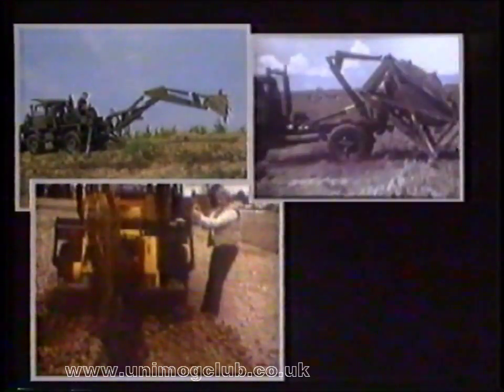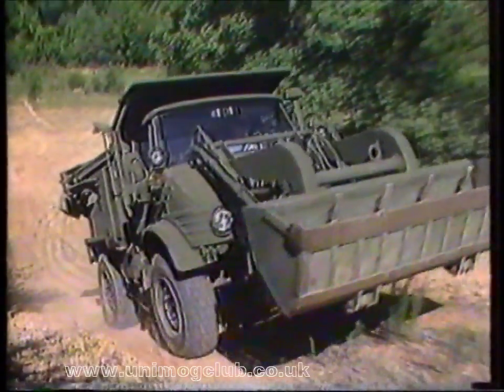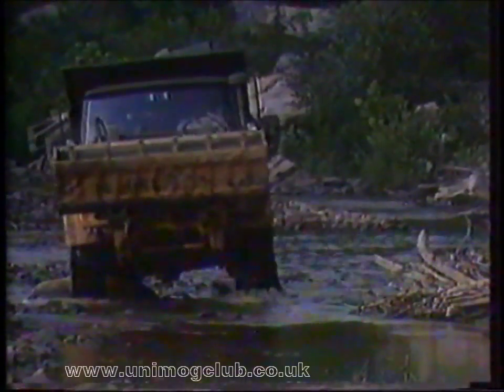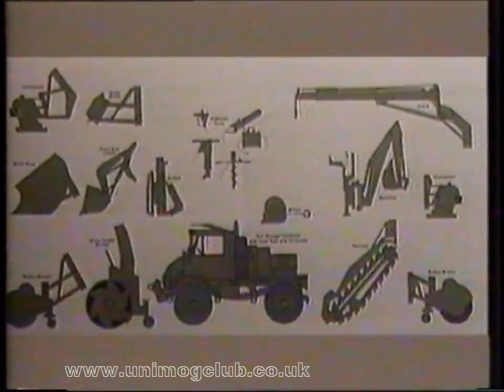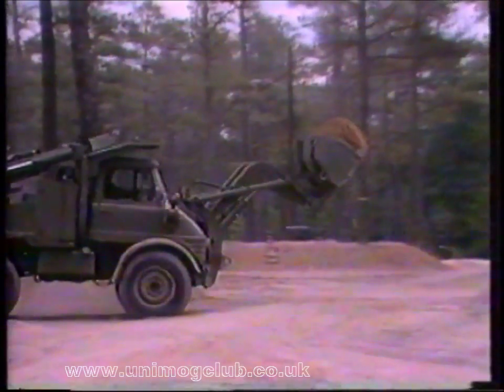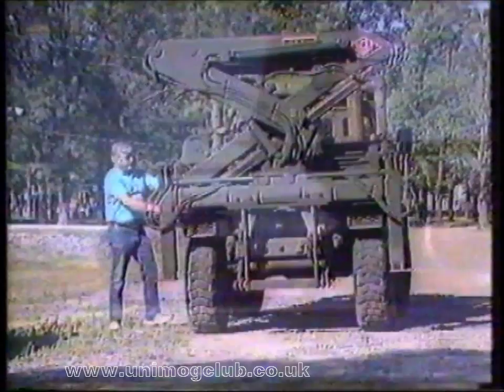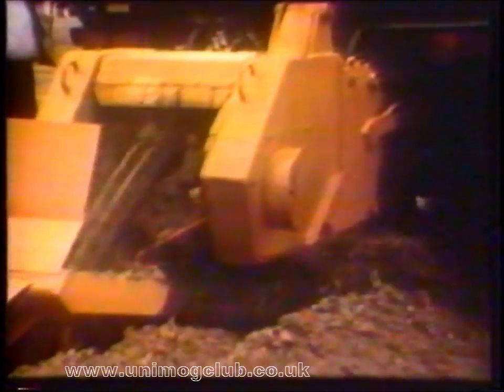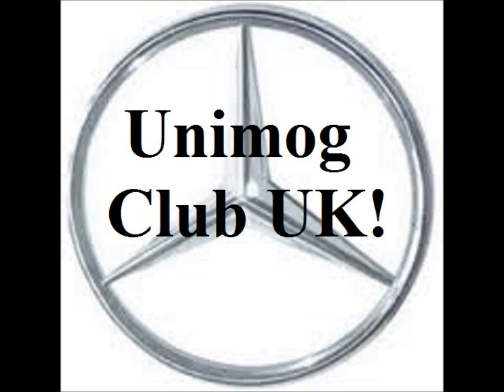freightliner milatary tractor Unimog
Freighliner Unimog promotional video